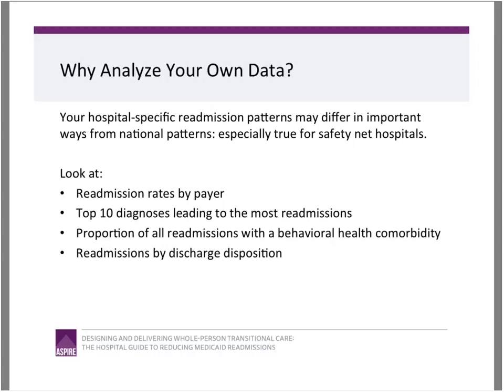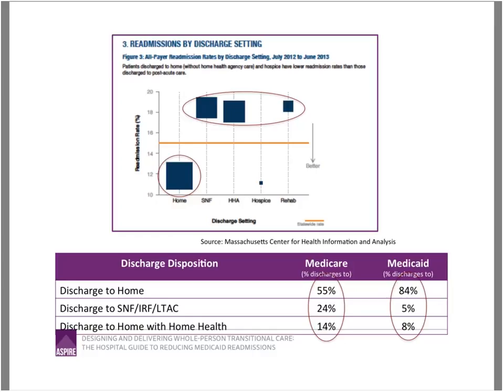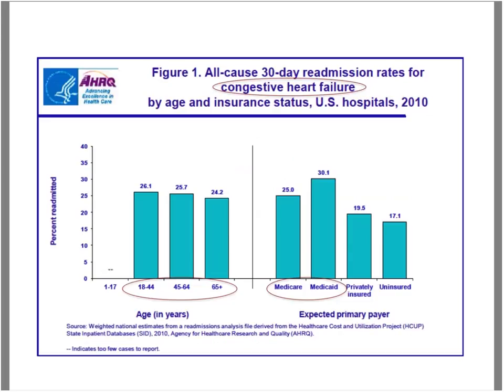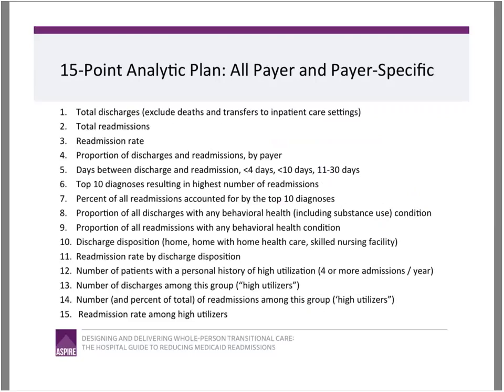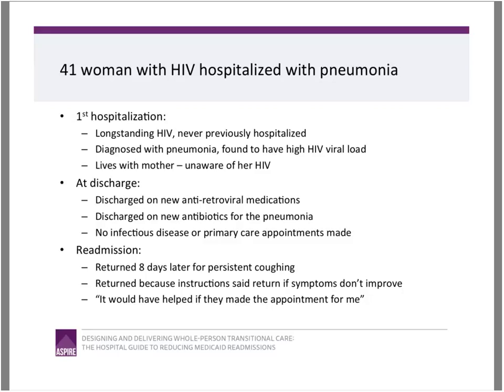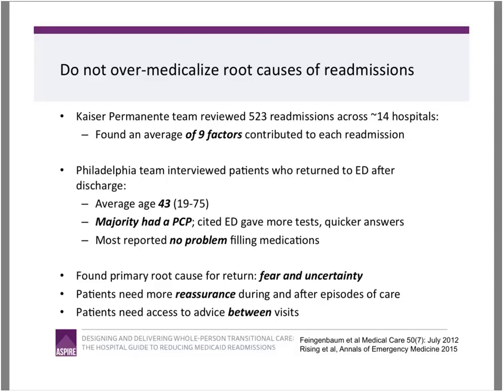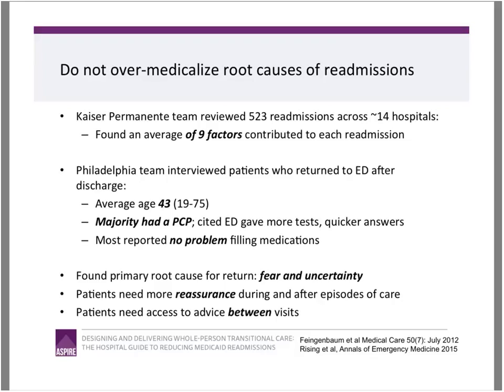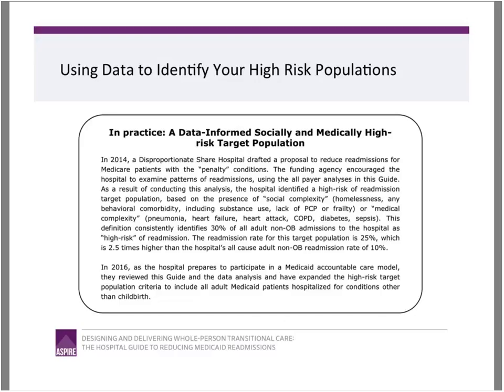Webinar 2: Analyze Data and Patient/Caregiver Perspectives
Helps users of the Guide understand Medicaid readmission patterns, the 15-part data analysis to understand readmissions at your hospital, and the patient/caregiver interview process to understand readmissions from the patient's perspective.